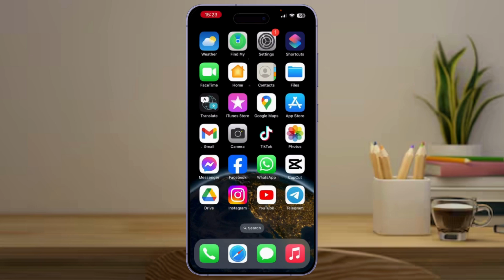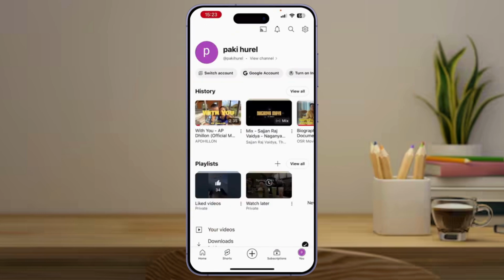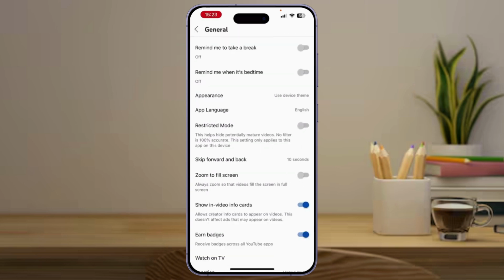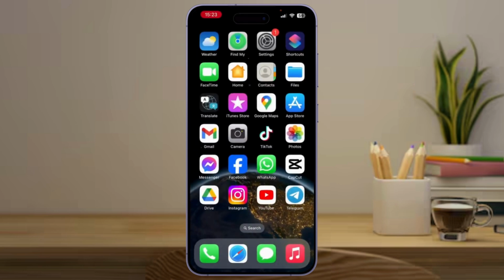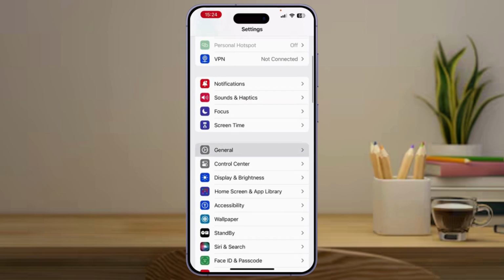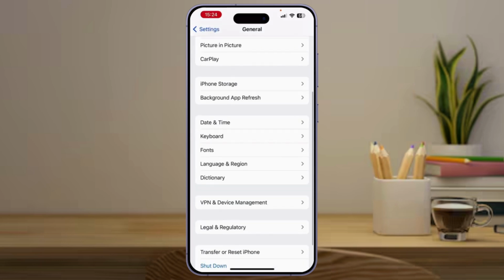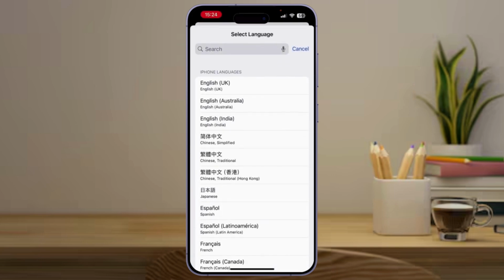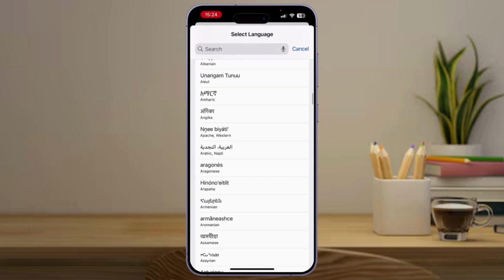How To Change Language On YouTube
Easy Guide on How To Change Language On YouTube. Easily Learn How do I change my YouTube language to English with the help of this guide.

In this video, learn how to change the language on the YouTube app in just a few simple steps. Whether you're using iOS or Android, follow along as we guide you through updating the app, accessing language settings, and adding new languages to customize your YouTube experience. Make sure to update your app and follow our step-by-step tutorial for easy language changes.

how to change language on YouTube, YouTube language settings, change YouTube app language, YouTube language change tutorial, YouTube app language settings, YouTube app tips, change language on YouTube iOS

Chapters (Timestamps):

00:00:00 - Introduction
Overview of how to change the language on the YouTube app.

00:00:08 - Update YouTube App
Make sure your YouTube app is updated through the App Store.

00:00:15 - Open YouTube and Access Profile
Launch YouTube and click on the profile icon.

00:00:22 - Go to Settings
Tap the settings gear icon to access the app's settings.

00:00:28 - Select General
Navigate to the "General" section within settings.

00:00:35 - App Language Option
Find and tap on "App Language."

00:00:40 - Add Additional Language
Learn how to add a new language via your device's settings.

00:00:50 - Select Language
Choose your preferred language from the list.

00:01:00 - Conclusion